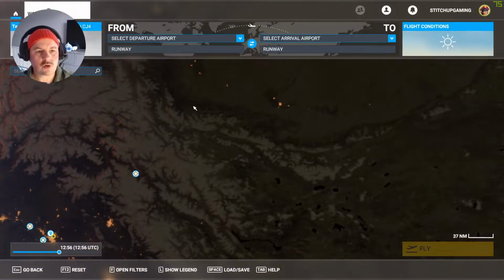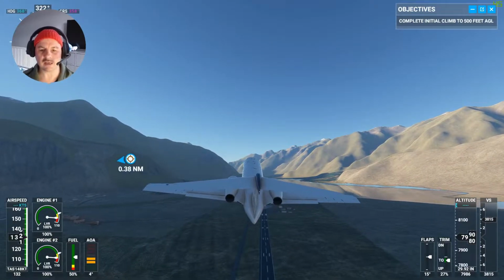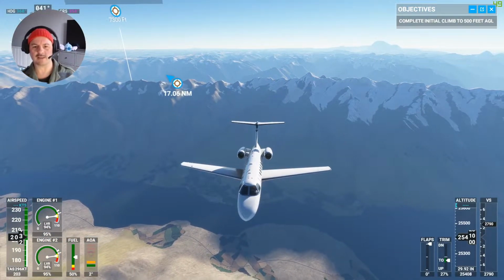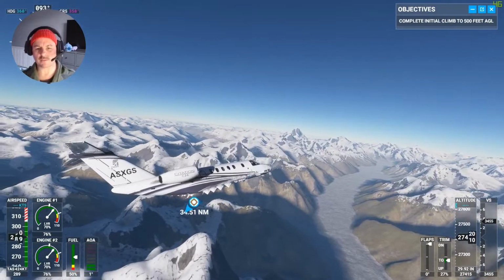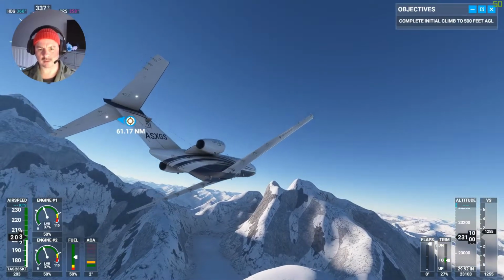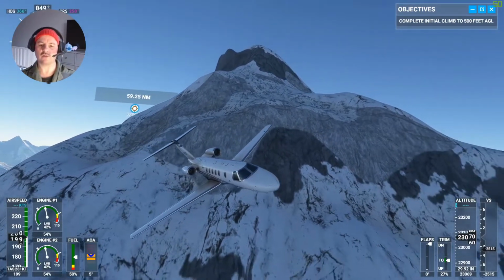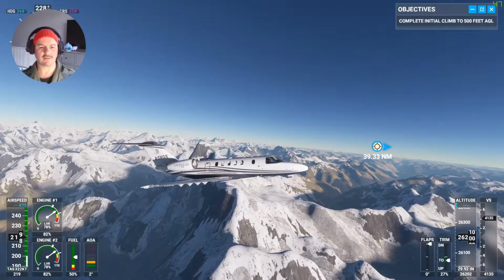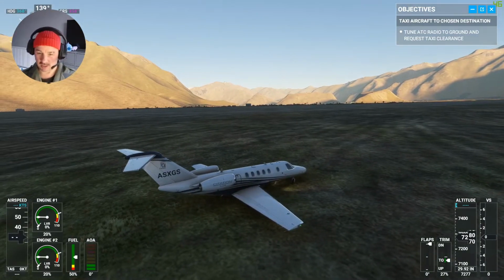#3 Microsoft Flight Simulator 2020 | Lets Fly Over K2, The Second Highest Mountain In The World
Welcome onboard, as your captain Stitch Up takes you on your journey.  Sit back, relax, and lets get you Stitched Up in Microsoft Flight Simulator 2020